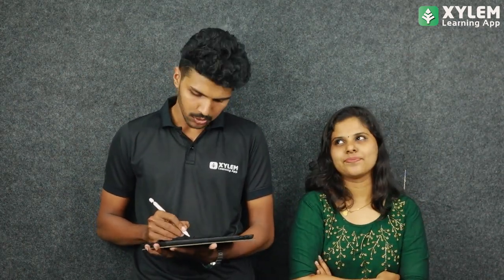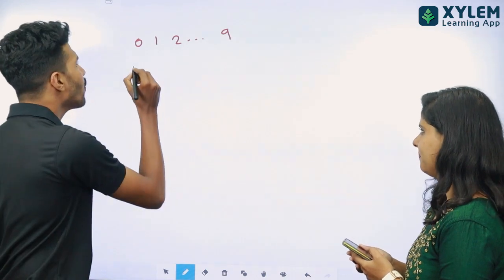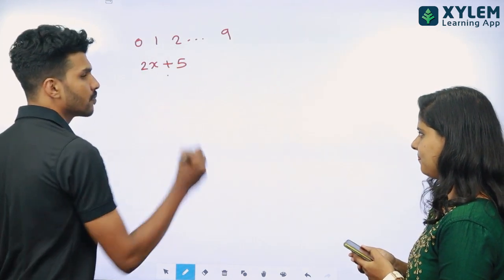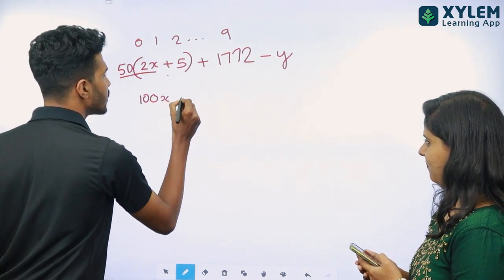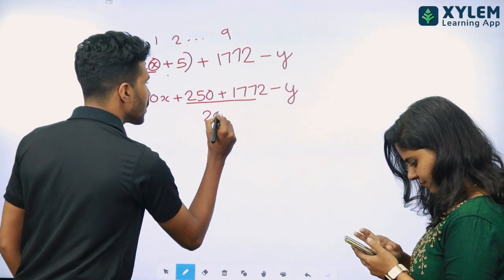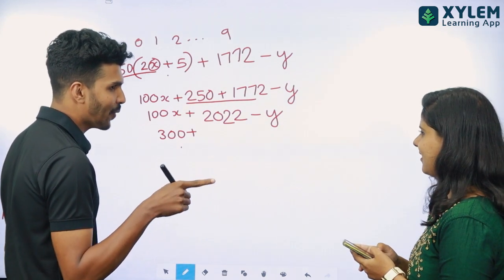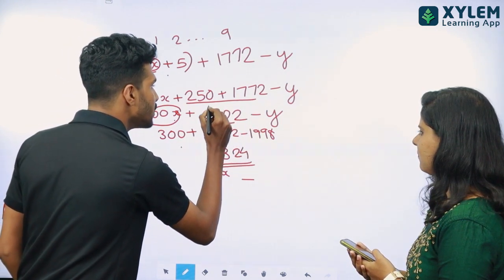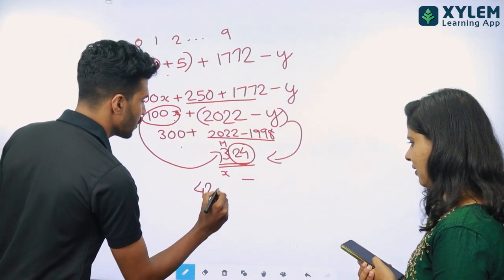എങ്ങനുണ്ട് വെറൈറ്റി അല്ലെ❓| Xylem SSLC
Is there a phone number you need to find, but don't have any idea where to start? Well, this video is for you! In just a few minutes, you'll learn how to find any phone number using only numbers After watching this video, you'll be able to find any phone number with ease. So what are you waiting for? Watch the video now!

👋HELLO LEARNERS!!